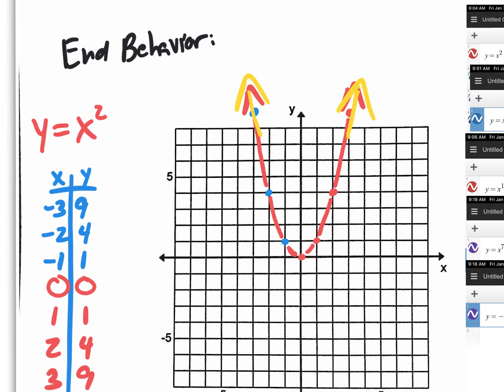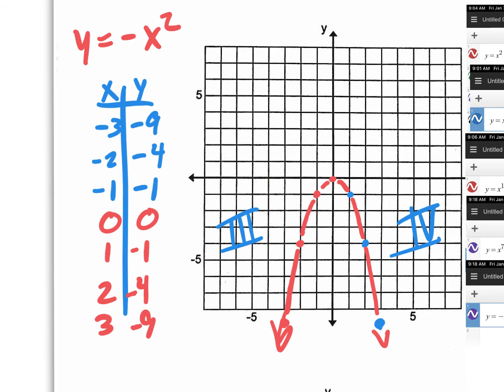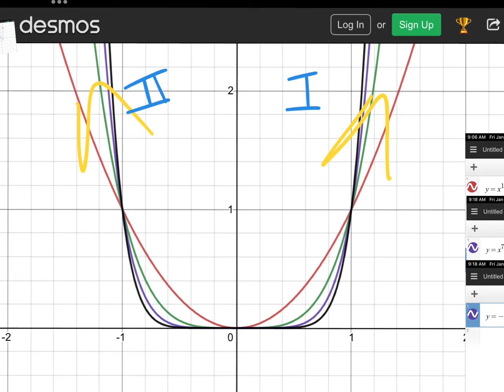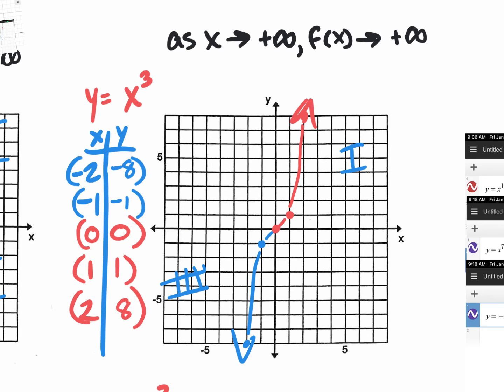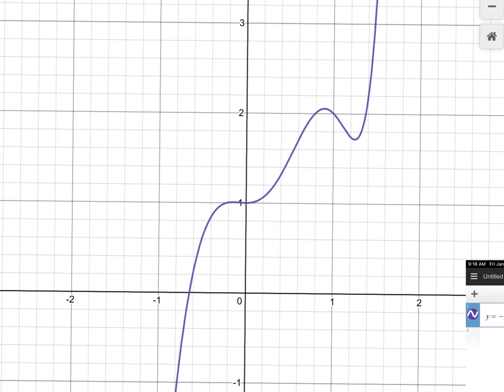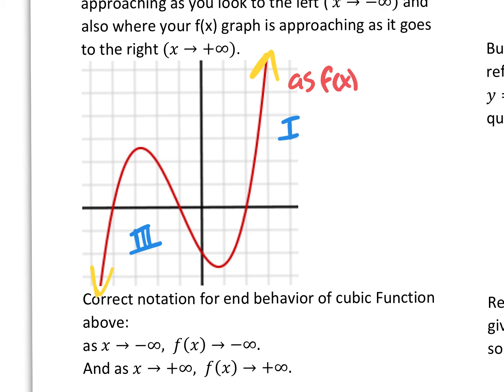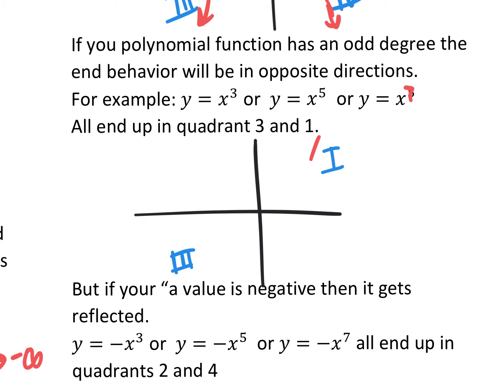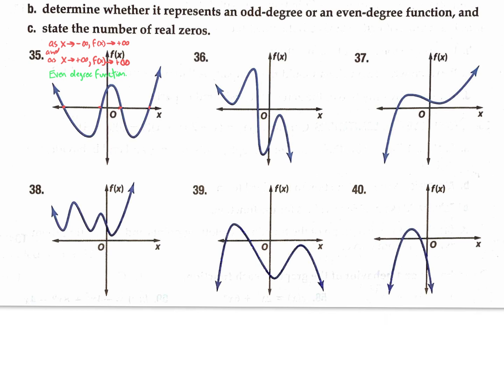5.3B End behavior of Polynomial functions.mp4